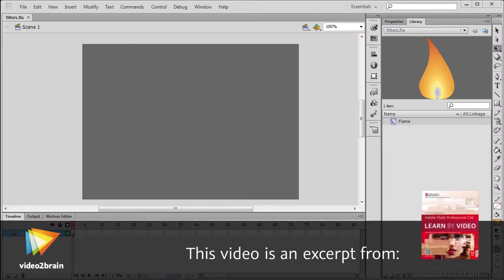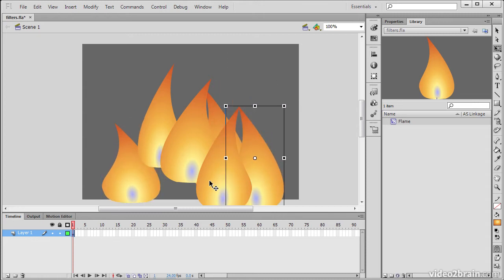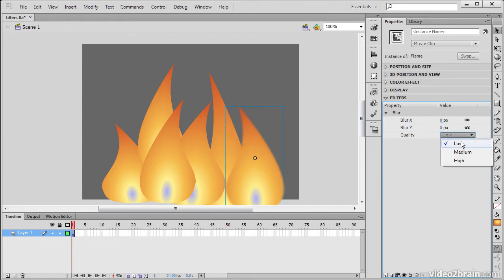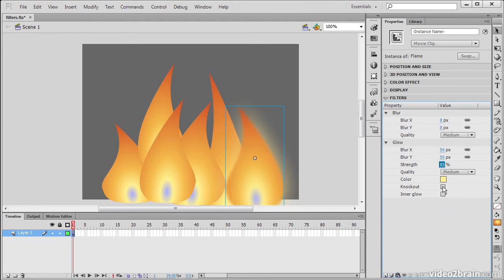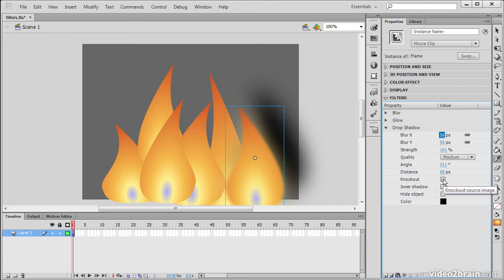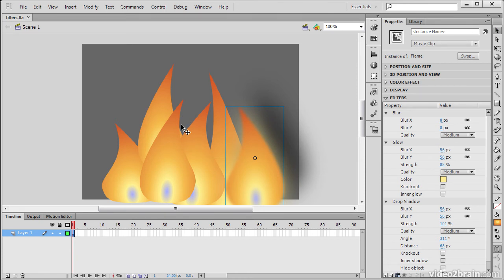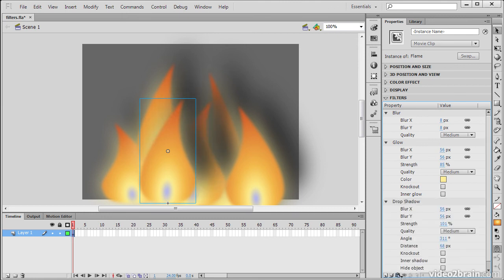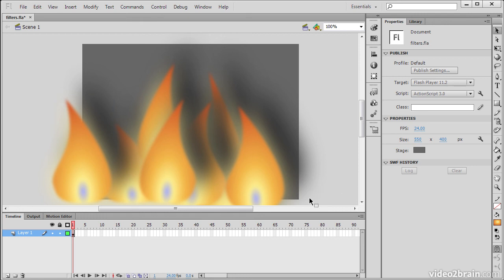Using Filter Effects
In this free lesson from video2brain's course, Adobe Flash Professional CS6: Learn by Video, Joseph Labrecque demonstrates Filter Effects, which can be applied to movie clip and sprite symbol instances to create blurs, glows, drop shadows, and other effects. For more information on this course, please